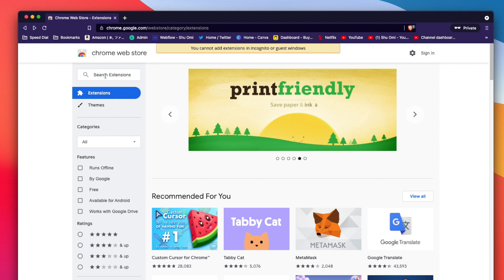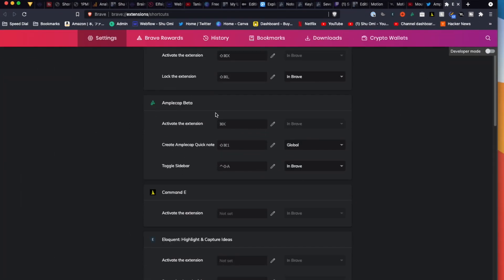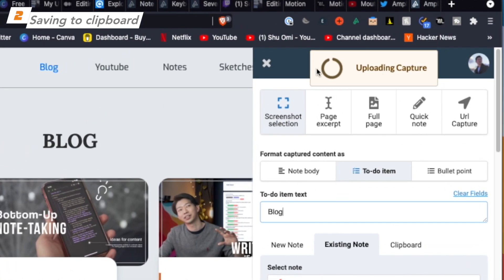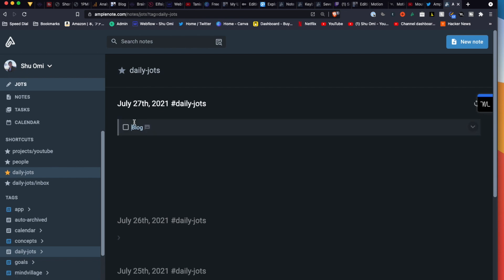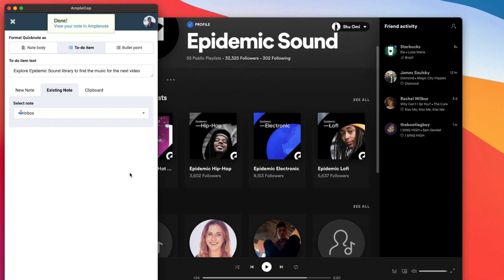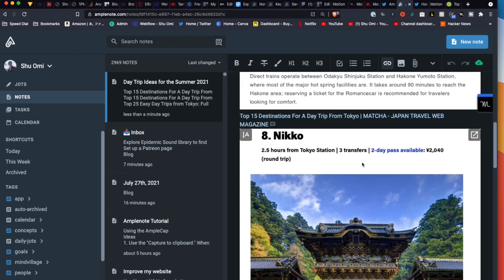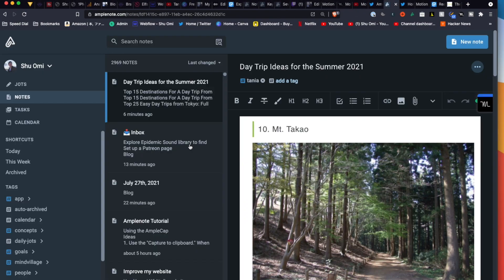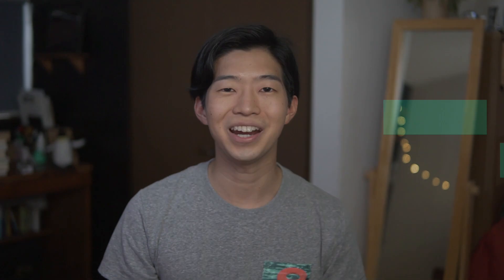#6 - Web clipping using the AmpleCap browser extension | Amplenote 101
Quickly capture any web content into Amplenote using the Amplecap web extension available for Chrome and Firefox. Learn how to use Amplecap for full page web capture, screenshot selection, page excerpts, URL capture (think web bookmarks), and quick notes.

00:00 - Intro
00:14 - Installing Amplecap
00:25 - Using Amplecap
00:44 - Task creation
01:04 - Capturing to the Clipboard
01:24 - Capturing inside a Rich Footnote
01:34 - The global quick-add menu
02:08 - Use case: researching holiday destinations
02:26 - Page Excerpts
03:05 - Outro